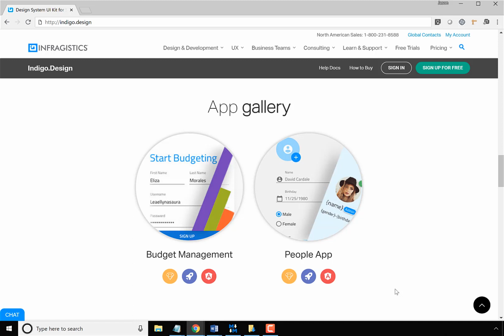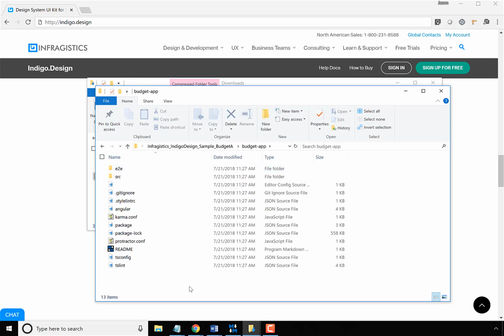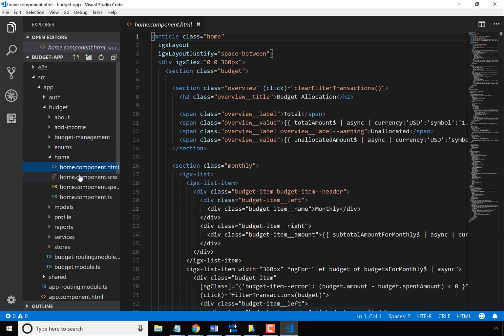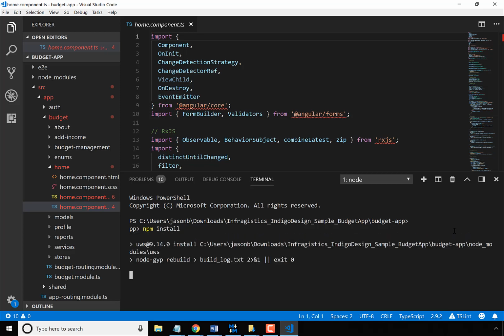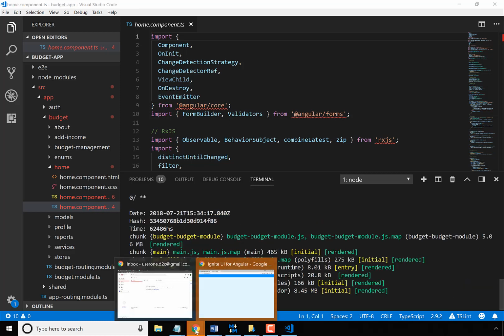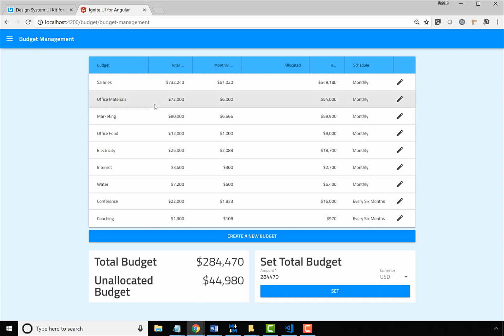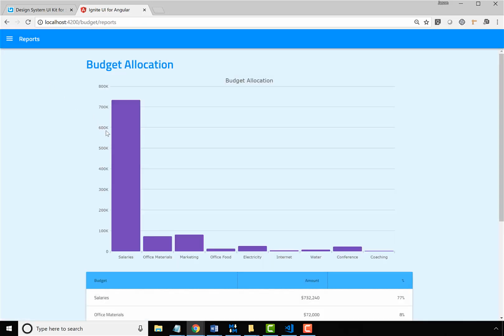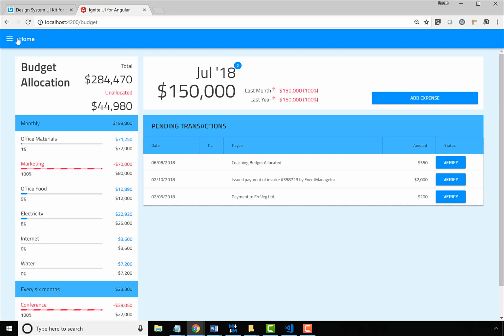Building and Running the Budget App from Indigo.Design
Once you've downloaded the People or Budget showcase sample from the app gallery, you can go ahead and run it in Visual Studio Code to check out the Angular code and to see how the whole system actually works. I've already downloaded the Budget app to my downloads, so I'm going to go ahead and unzip this file. Once it's unzipped, I've got the Budget app. You need to make sure Node.js is installed, and Visual Studio Code is installed. So, if you have that already done, you can simply right-click, open with code, and this will open up the budget project.

What you'll notice in the budget project is if I drill into the source file, you have the app. You've got the Budget app, and you have all of the screens that make up this application. The purpose of the Budget app is to ensure that you have a “best practices” view of how to build an end-to-end Angular application with Ignite UI for Angular, and it also maps to the Sketch drawings and the running prototypes in Indigo Design. So let's go ahead and get to our terminal, and let's run this app.

I'm simply going to do an NPM install, and this'll ensure that everything that I need from the requirements of this app are installed like Angular, like Ignite UI for Angular. Now that all of our dependencies are installed, let's go ahead, just do an NPM start, and this will compile, and we will run the app and check out how the Budget app actually looks and behaves.
Now that the app's compiled, it'll go ahead and open up in Chrome. So now that the Budget app is running, let's take a look and see what features and capabilities we have here. So, this is the main screen. It's going to show us our budget allocation on the left with our monthly and every six month expenditures. You notice on the right-hand side, we have $150,000 in expenses, and it's giving us where we're at last month and last year. From this screen, you can go ahead and add an expense. You can go ahead and verify expenses, and then from the left-hand menu, you can also do your budget management, which is again going to show a nice grid here. This is the Ignite UI for Angular grid. I can edit items directly from this grid, so if I want to change something from monthly to quarterly, I can go ahead and do that, and save the option.

And of course, this is a fully functioning app, so everything works really nicely, and you're saving data, and you can go learn not only how to use Ignite UI for Angular, but how to use Angular in general to build an application. If I take a look at reports, of course we have the Ignite UI for Angular data chart showing you a nice chart here with full Zoom support, touch support, et cetera. If I scroll down, it's kind of showing me the data in a grid that is in that chart. And again, on the left-hand menu, I can look at my profile. I can change a few properties here. My time zone, my default currency, and then of course the about budget.

So, you can use the Budget app as an example of how not only to learn best practices in Angular, but to learn Ignite UI for Angular, and to see how each piece of the Indigo Design system works.